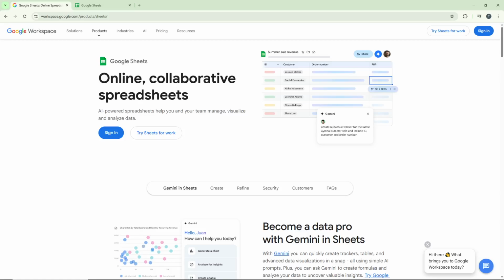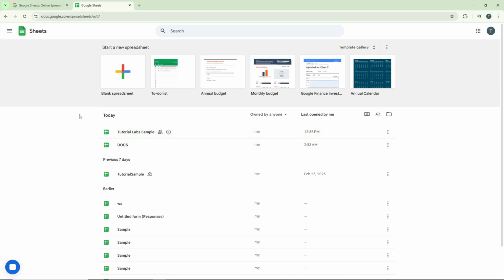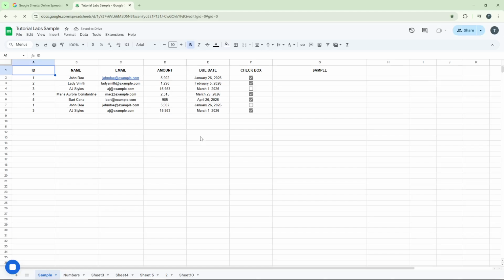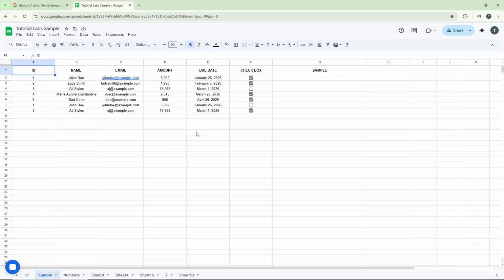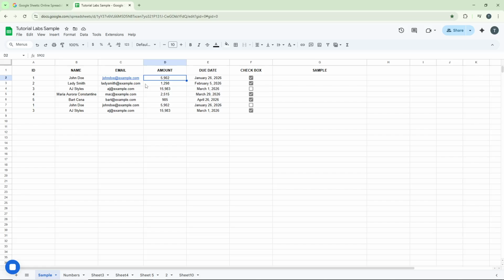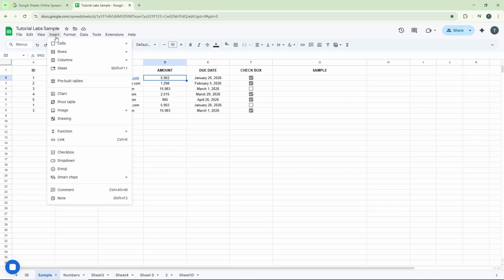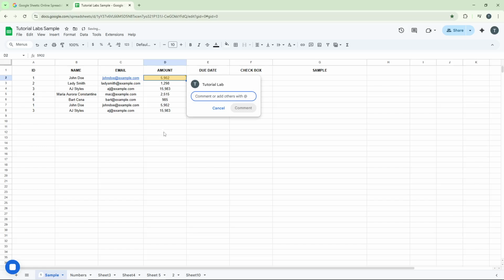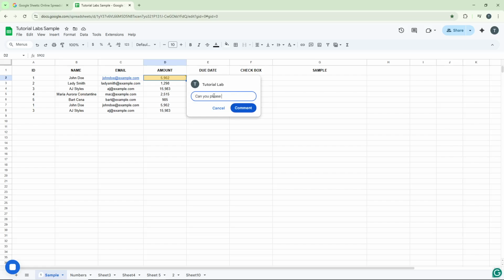How To Insert A Comment In A Cell In Google Sheets (Tutorial 2026)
Along the way, you'll learn how to add a comment in Google Sheets, insert comments into Google Sheets cells, put a comment box in Google Sheets, create a cell note in Google Sheets, Google Sheets add feedback to cell, tutorial for adding comments Google Sheets, how to enable comments in Google Sheets, making comments visible in Google Sheets, Google Sheets cell comment functionality, adding notes to cells in Google Sheets, how to make a comment in Google Sheets, using comments feature Google Sheets